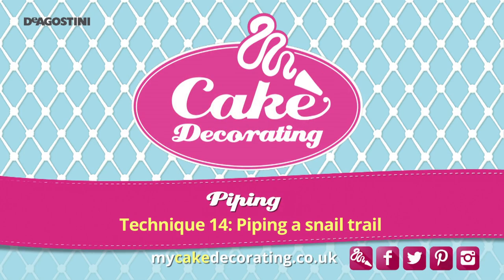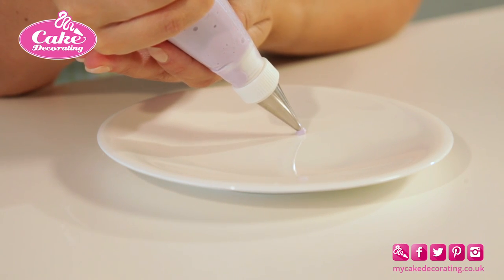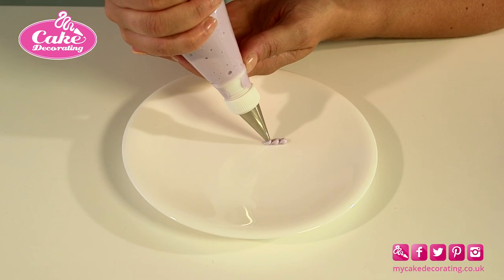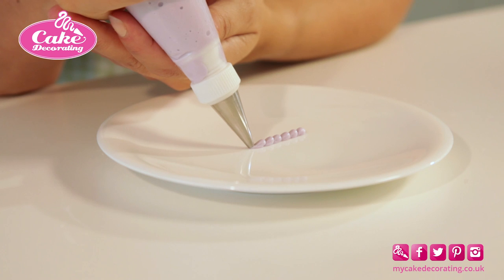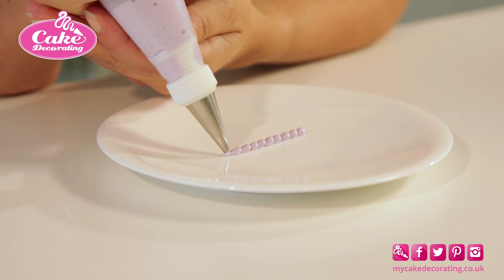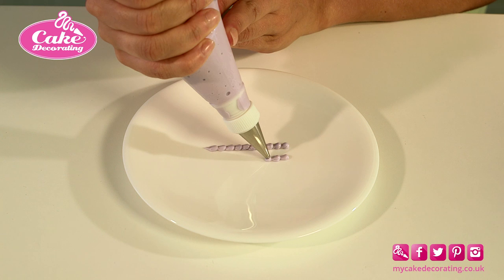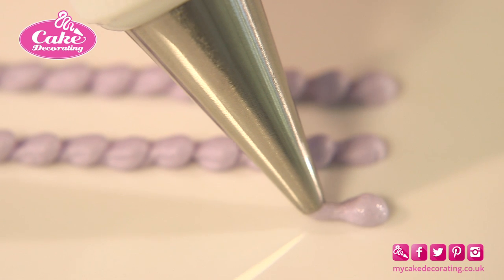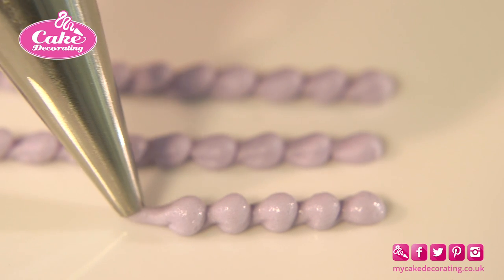Piping a snail trail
This classic beaded line of icing is carried out in a smooth motion and is invaluable for hiding joins between different-sized cake tiers and cake boards, and embellishing cupcakes.